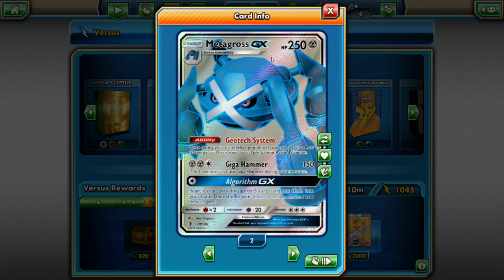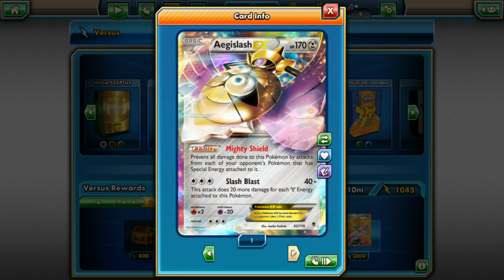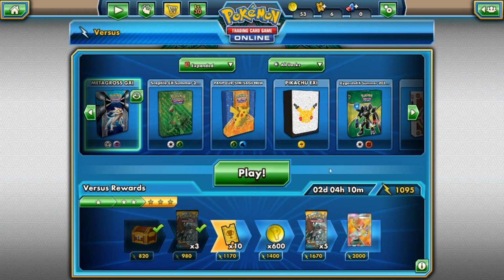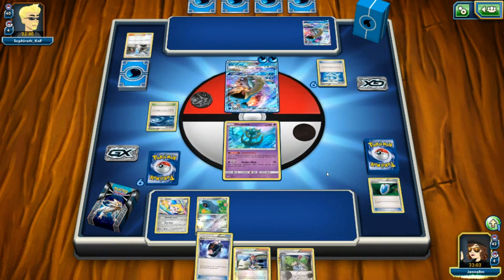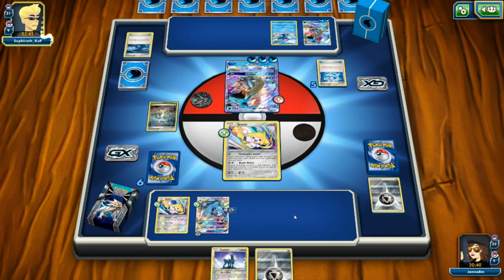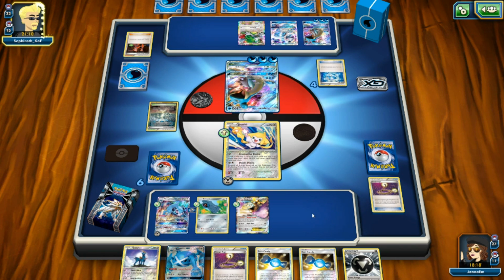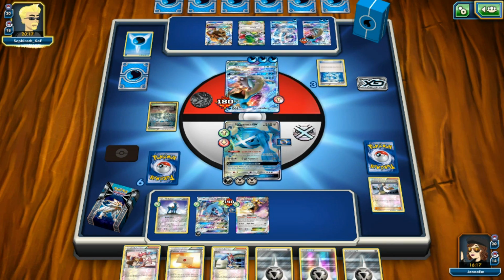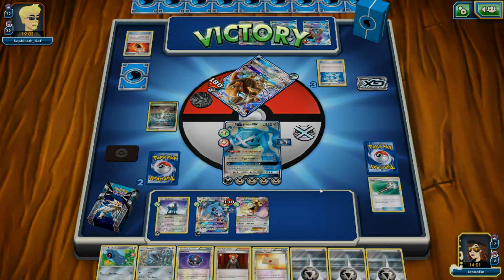Pokemon Metagross GX VS GX Army! PTCGO Jenna Em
Metagross GX battles a GX army of Lapras GX, Tauros GX, Primarina GX & Shaymin EX...but is "Giga Hammer" enough? Check this epic Pokemon Trading Card Game Online battle! New Pokemon Guardians Rising deck!

Jenna Em Channel
RPO Centerpoint
Toronto, Ontario
M2M 0B2
Canada